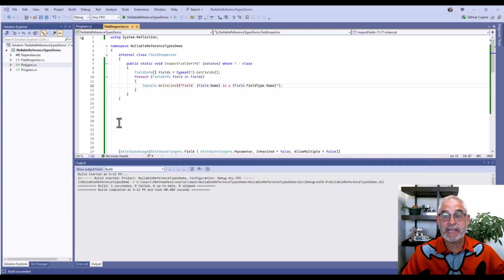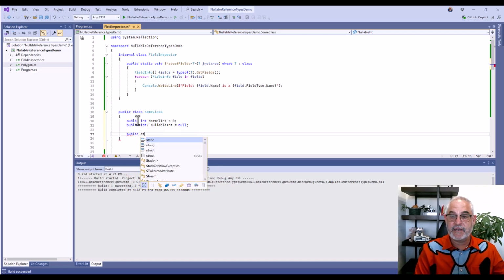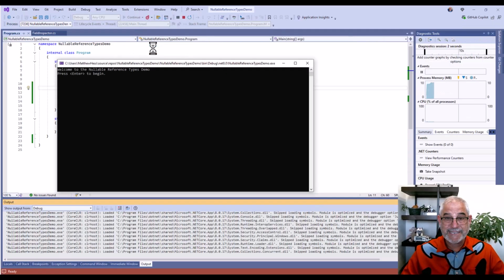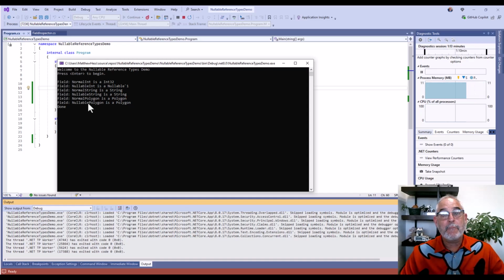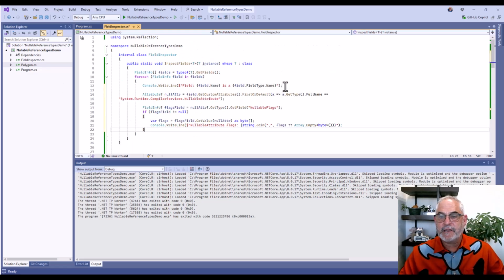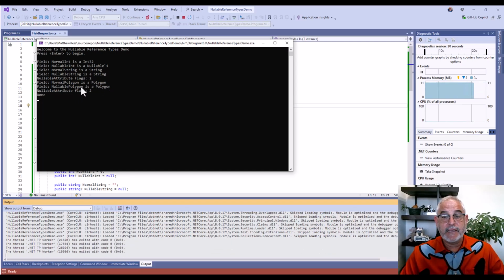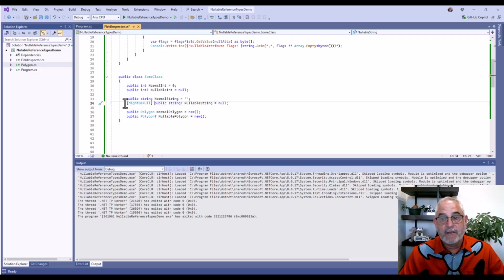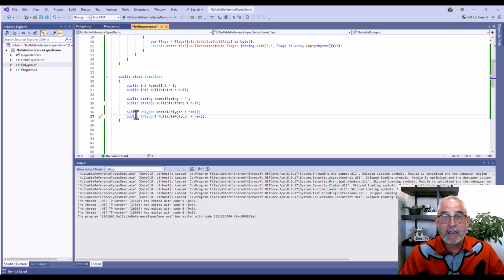Nullable Reference Types 3 - Not Actually New Types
C# programmers know that when you make a value type nullable, it is a truly different type. For example int and int? are different types. Likewise, bool and bool? are different types. It stands to reason, then, that string and string? would be different types. Similarly, Polygon and Polygon? would be different types. Surprise: this is NOT AT ALL how Nullable Reference Types work. They do not actually create different types. So, if adding the ? annotation to a reference type doesn't define a new type, what does it do? What is going on here? Watch this video to find out.